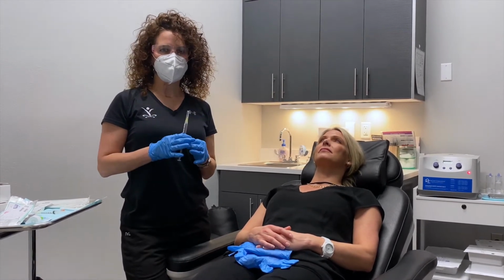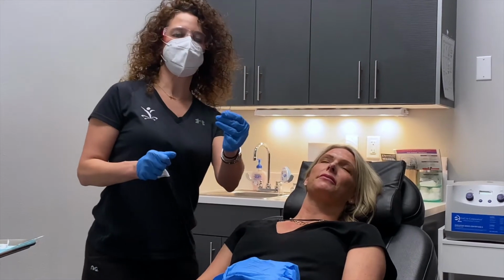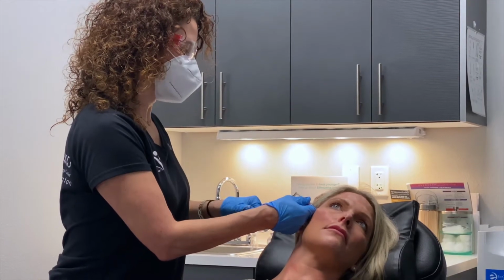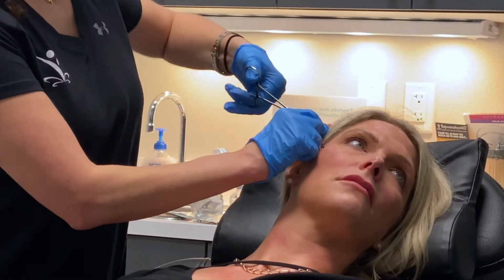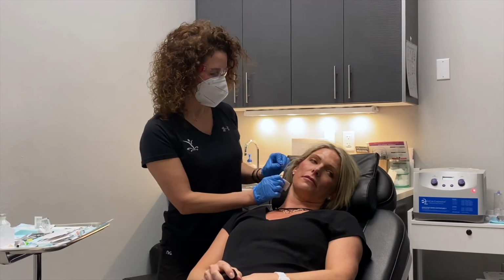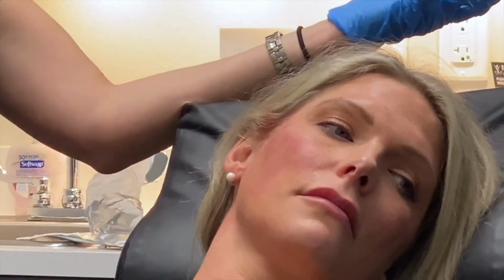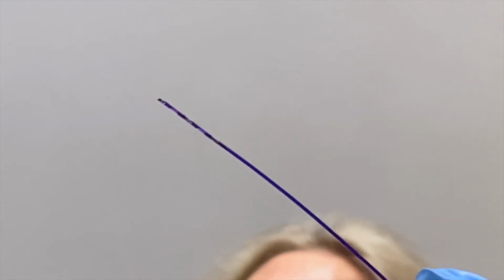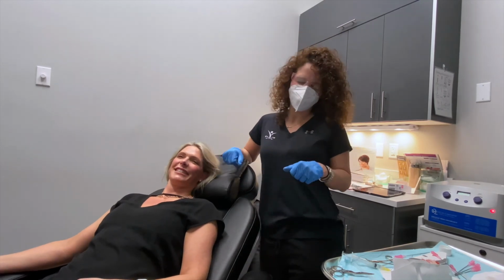Non-Surgical Facelift with PDO Threads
Watch Dr. T perform a non-surgical facelift using PDO threads. These threads will last up to 2 years. As they breakdown the body generates collagen tissue where the threads are placed to restructure her face. The result is lifted, tighter skin— a natural-looking non-surgical facelift.

Have questions? Call for a complimentary consultation.